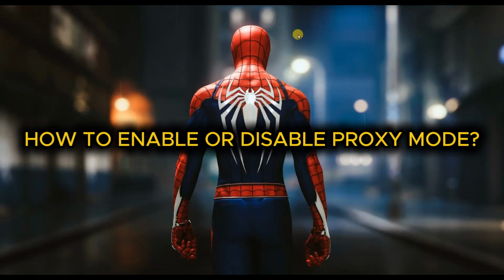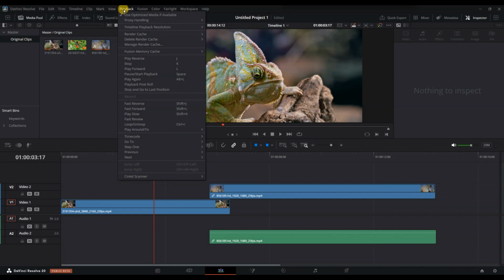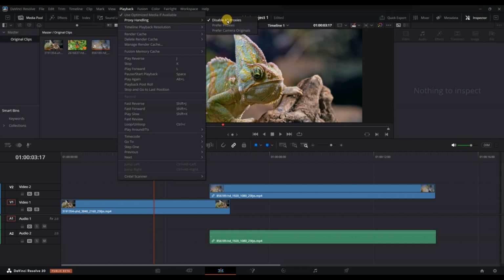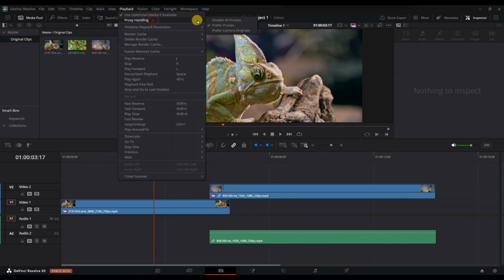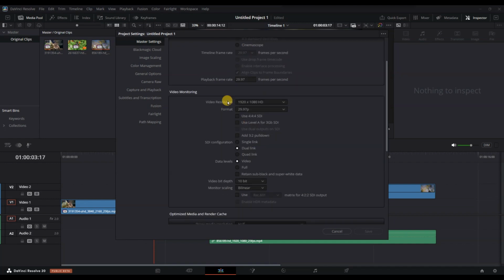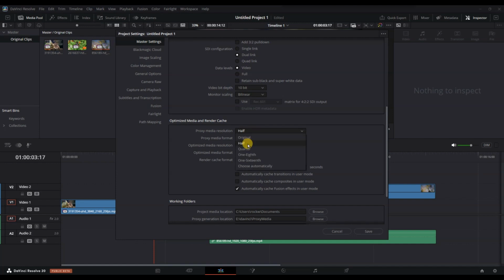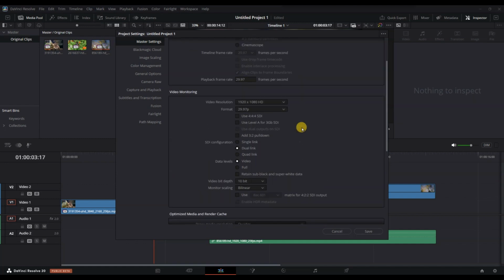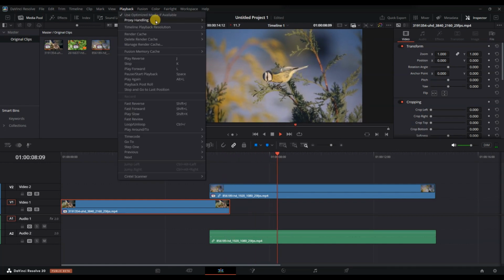How to Enable or Disable Proxy Mode in DaVinci Resolve 2025?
Struggling with playback issues in DaVinci Resolve? Learn how to enable or disable proxy mode in DaVinci Resolve to improve editing performance and timeline responsiveness. This step-by-step tutorial will guide you through the Proxy Handling settings, how to switch between Prefer Proxies, Disable All Proxies, and Prefer Camera Originals, and how to adjust proxy media resolution under Project Settings.

Whether you’re editing 4K footage or working on a lower-end system, understanding how to use proxy mode in DaVinci Resolve can make your workflow smoother and faster. We’ll also explain the difference between Half Resolution and Quarter Resolution proxies and when to use each one for better playback and editing speed.

By the end of this video, you’ll be able to control proxy settings confidently and get the best performance out of DaVinci Resolve without affecting your final export quality.

Got questions? Drop them in the comments below — we’re here to help!